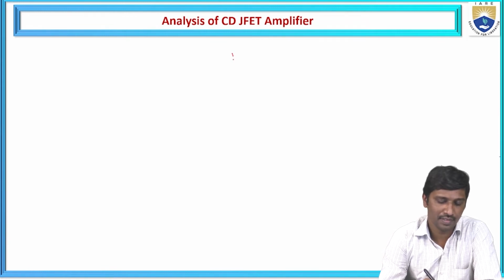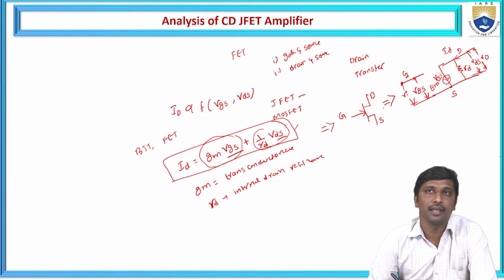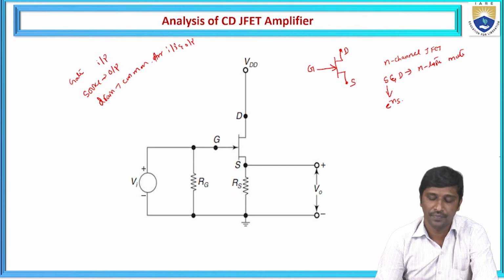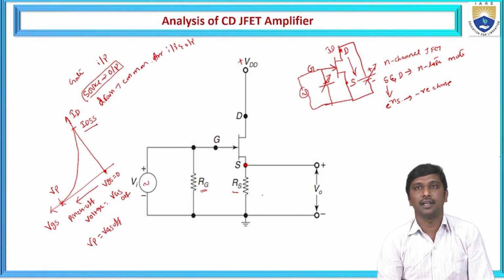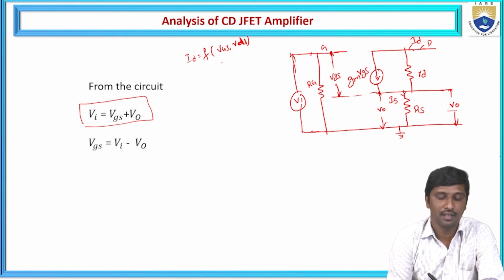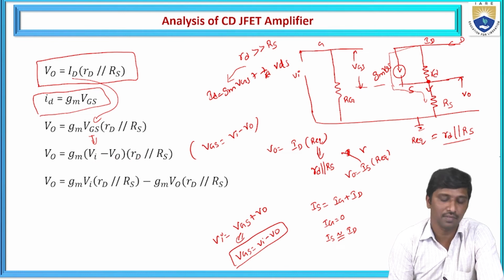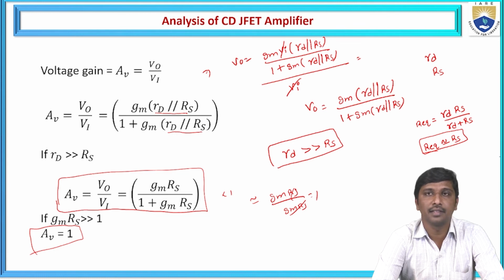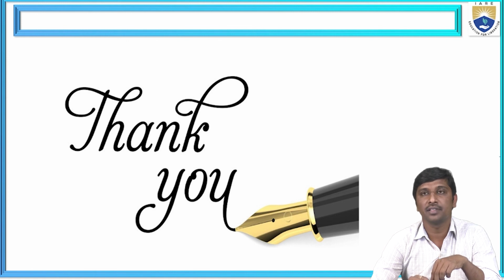Analysis of CD JFET Amplifier by Mr. B Naresh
Analysis of CD JFET Amplifier by Mr. B Naresh | IARE

Telangana, India.